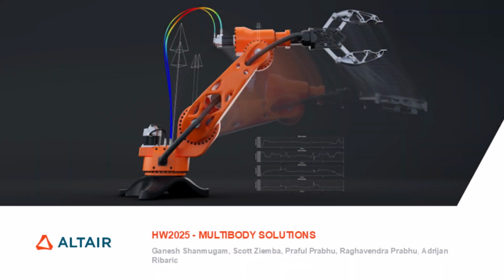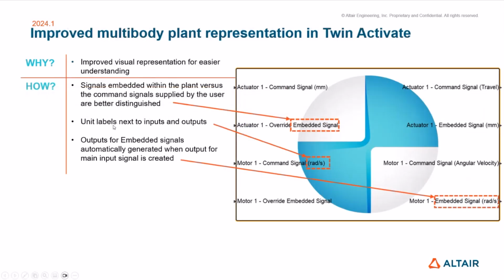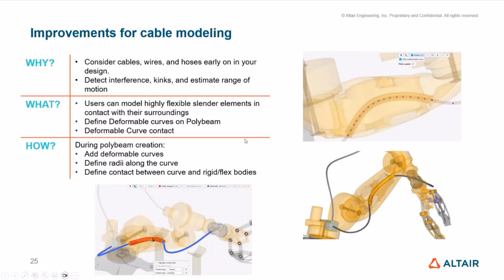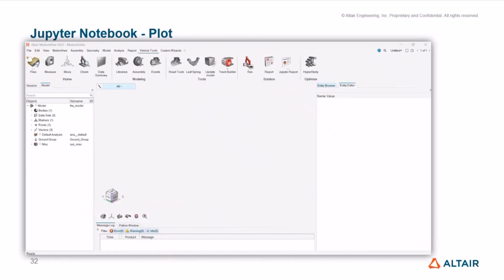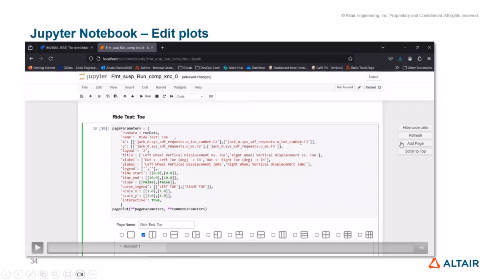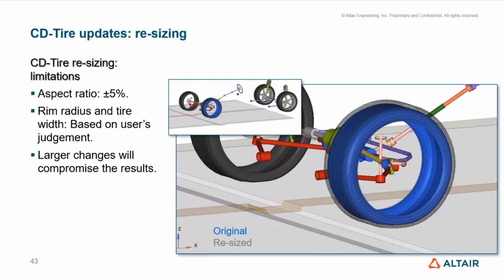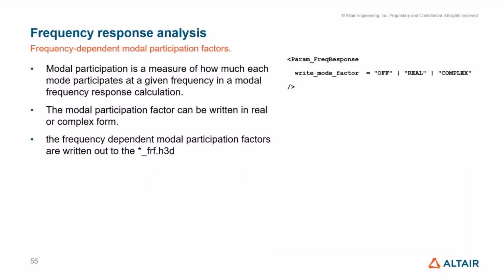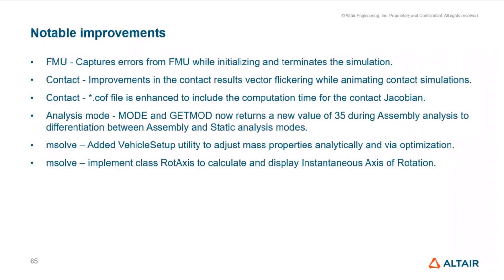HyperWorks 2025 Release Highlights: Motion Solutions